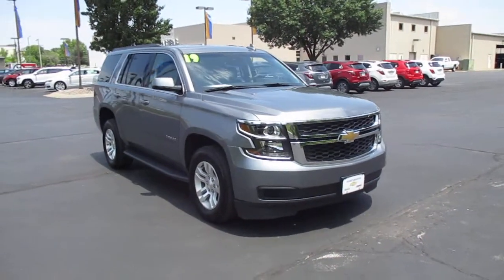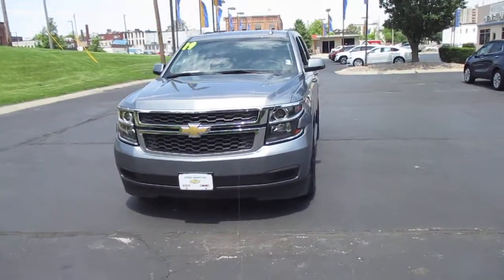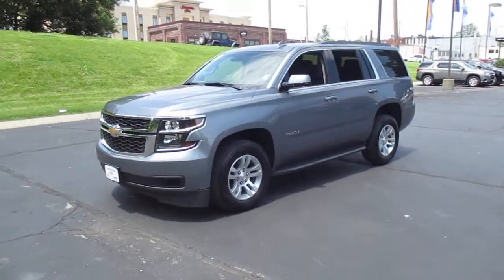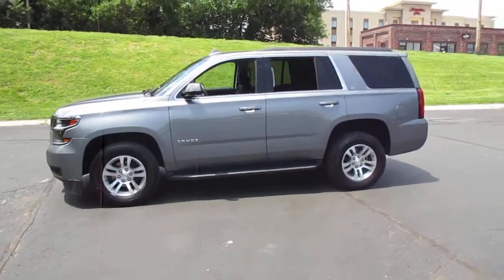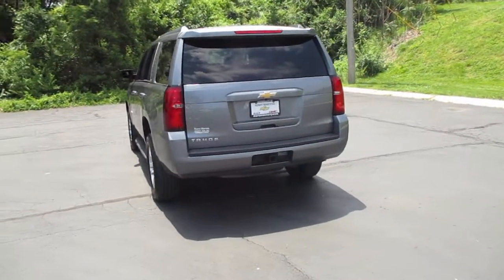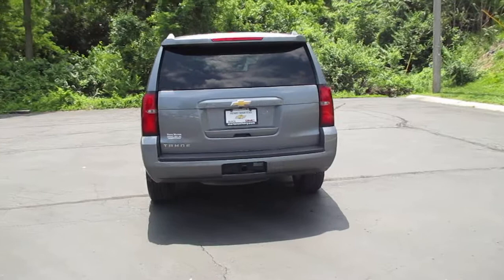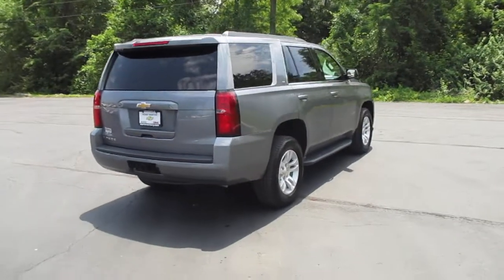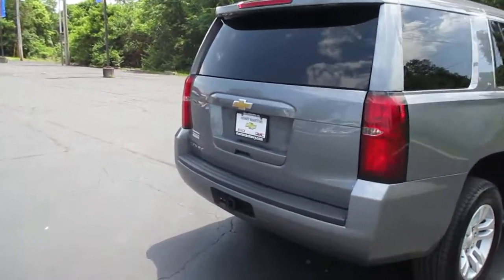2019 Chevy Tahoe LT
Pre-owned 2019 Chevy Tahoe LT! Luxury options and 4x4 for winter driving! 37,000 miles and priced $39,983! Includes Ecotec3 5.3L V8 engine, Z82 trailering equipment package, premium smooth ride suspension, locking rear differential, leather interior, heated driver and front passenger seats, navigation, power adjustable pedals, driver memory seat, rear vision camera, rear park assist, Bose premium sound system, Chevy Infotainment System, Bluetooth capable, USB port, OnStar capable, OnStar 4G LTE Wi-Fi Hotspot capable and XM satellite radio capable. All of our pre-owned vehicles receive a thorough, extensive inspection from our certified technicians.  You can view our entire inventory at martenschevy.com. Purchase this Tahoe online now